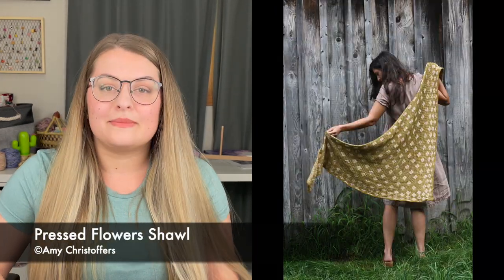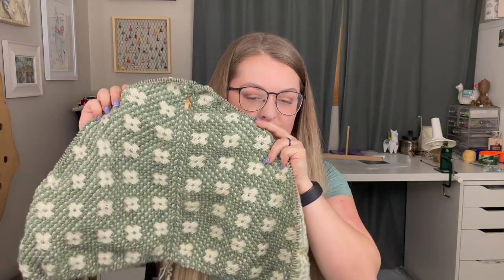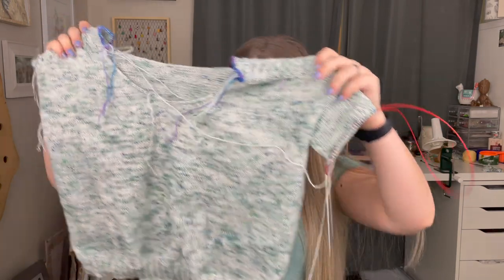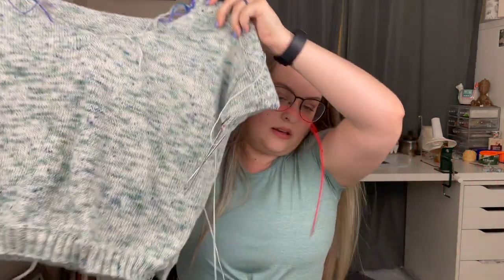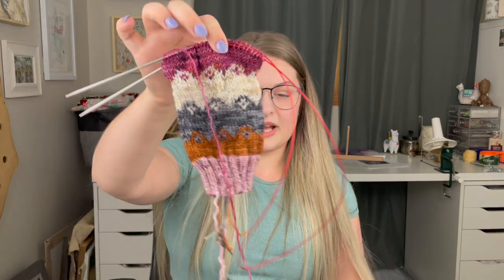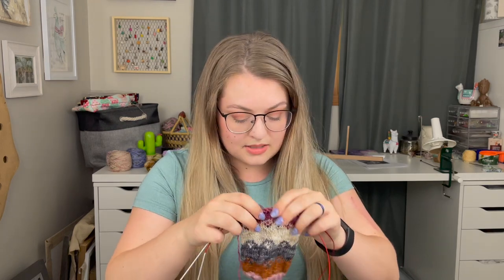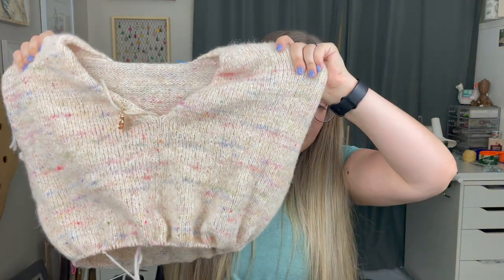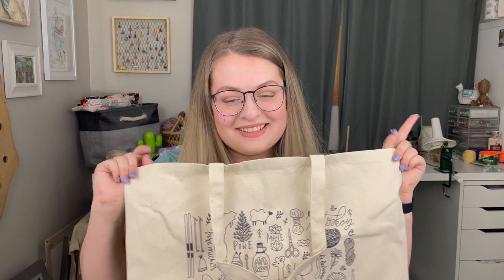2 Sweater WIPs... Guess I'm a Sweater Knitter Now? - Ep. 110 - Knitting Podcast - BIRCH AND LILY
It seems I'm loving the sweater knitting lately. Show notes below:
WHERE YOU CAN FIND ME
*Please only contact with questions in the comments or through email*
Ravelry: birchandlily
SHOP UPDATE JULY 15th, 2022 @ 8PM ET
MENTIONED CHANNELS/KALS
Aro: @arox1647
Hosted by me (@birch.and.lily) and Tracey (@grizzlieknits @grizzlieknits )
Running from May 1st 2022 - July 1st 2022
WIPs with no more than 25% complete are welcome!
Use hashtag above, or post in Ravelry thread
WORKS IN PROGRESS
--Pressed Flowers by Amy Christoffers
--Gaja by Agatha Mackiewicz / Amanita Knits
Pattern in Testing
Yarn: Birch and Lily Fiber Co in April Showers
–Bits and Bobs Socks by Morgan Panich
--Home Sweater V Neck by Caidree